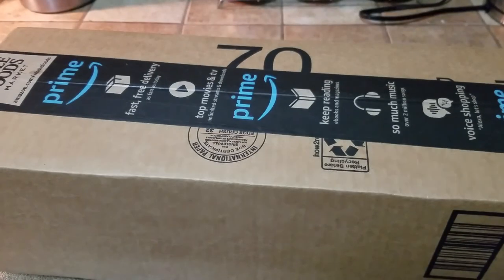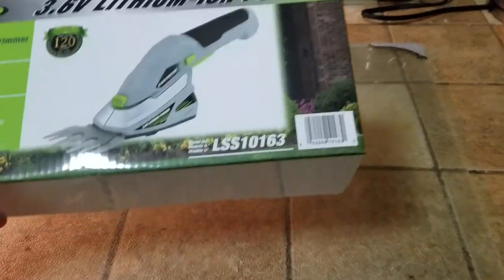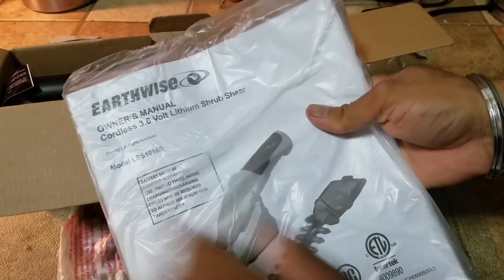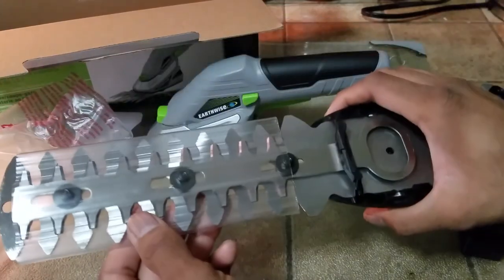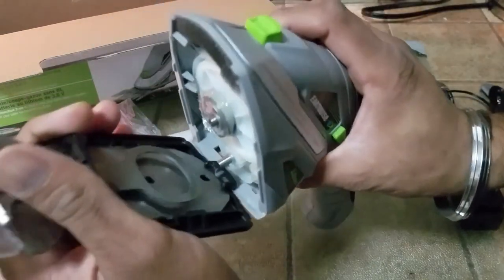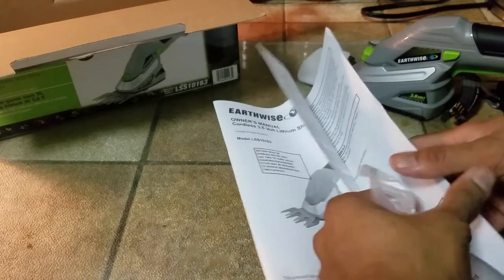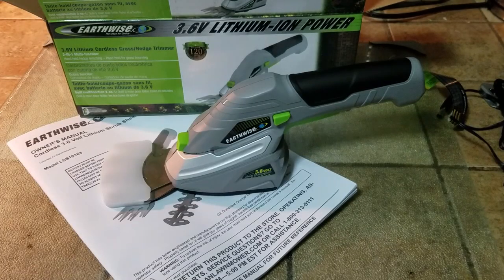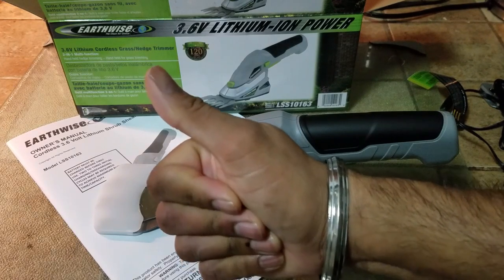Earthwise Cordless Rechargeable 2-in-1 Shrub Shear and Hedge Trimmer Combo.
Cordless, lithium powered and two tools in one, the Earth wise garden trimmer combo set is great for gardening, lawn maintenance and small trimming jobs. Use the 6 inch hedge trimmer blade for quick touch ups or use the three inch grass shear blade for trimming around the garden or flower beds. No tools are needed to change blades. And the built-in rechargeable 3.6V lithium battery and charger mean no mess. No gas, no fumes. Earth wise is the clean air choice.

Earthwise Shrub Shear
Cordless Electric 3.6V Shrub Shear
Lightweight and easy to use
Tool-less attachment change from grass to hedge trimmer
Great for trimming hedges, edging grass, and trimming weeds
Comes with hedge trimmer attachment, grass trimmer attachment, charging cable
Built in LED light charging indicator
Comfortable padded grip
Quick release attachment button
Safety button must be engaged to start

3.6-Volt Shrub
Manufacturer American Lawn Mower
ASIN B00S031QOS
Item model number LSS10163

Take Care